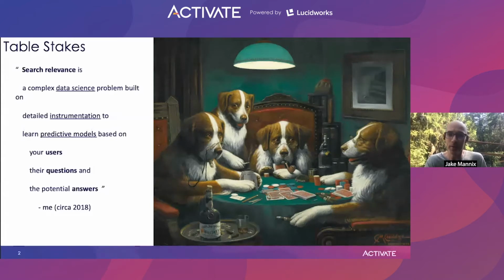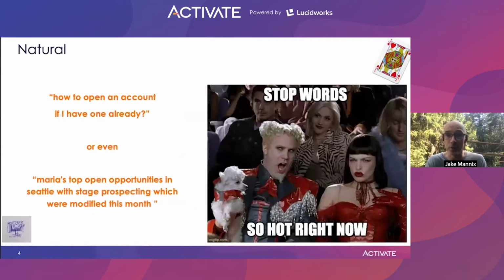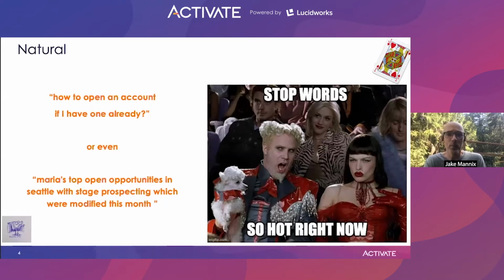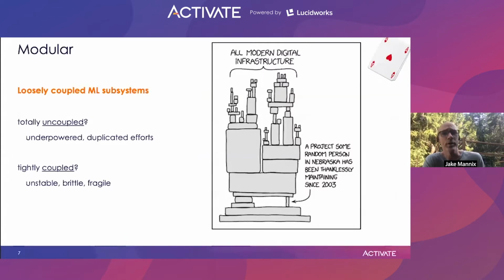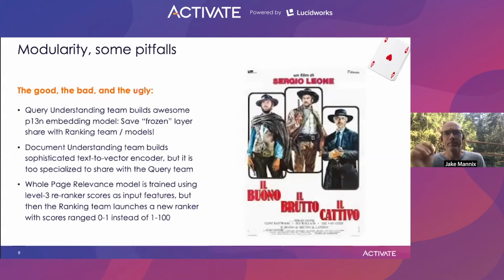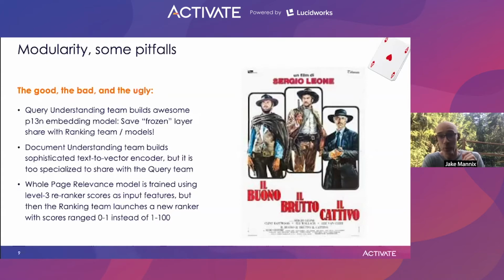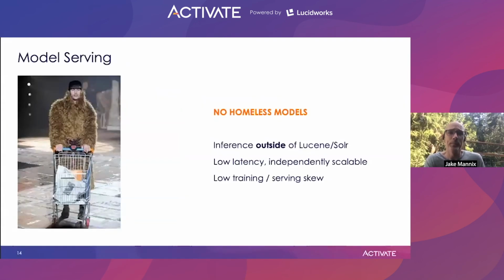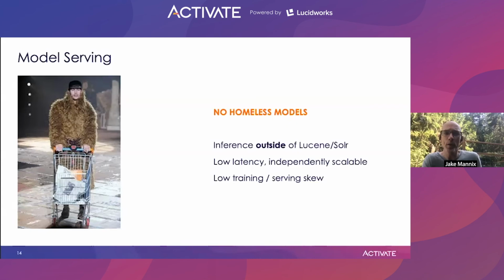Table Stakes ML for Smart Search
Presented at virtual Activate 2020. Maximizing business value in a digital environment where search queries are the primary view onto your user's needs dictates that Search is a Machine Learning problem. But how much "ML" is really needed these days, and what kind of infrastructure is required to support all this ML?

In this talk, Jake discusses a short list of what is required (in terms of product feature, architectural component, and engineering technique) for our search engines to get a "seat at the table" of our user's highly divided attention.

Speaker:
Jake Mannix, Search Relevance Architect, Salesforce.com, Inc.

Attendee Takeaway:
For some, these will be reminders that yes: you need a Feature Store, personalization, session history, and the like.  For those new to ML-in-Search, it'll be short list of places to start (but it might be 3-5 years before you've added it all!)

Intended Audience:
Engineers, Data Scientists, and Product Managers for Search teams, Executives, and Managers making Search Engine tech purchasing decisions